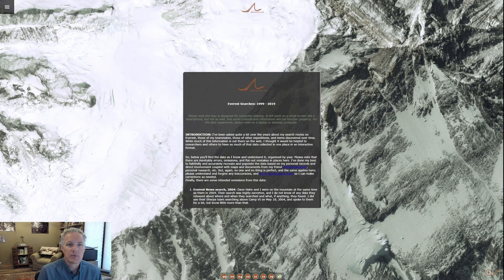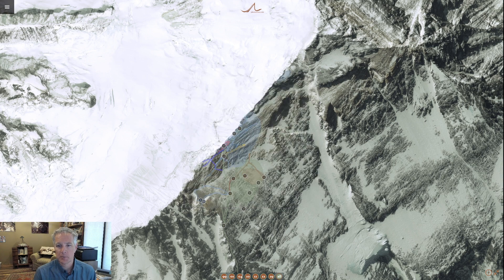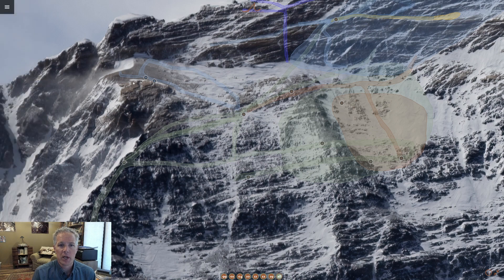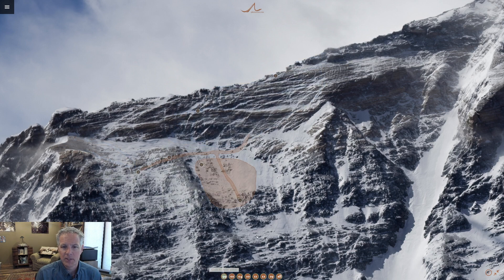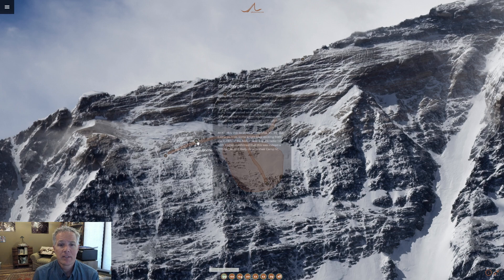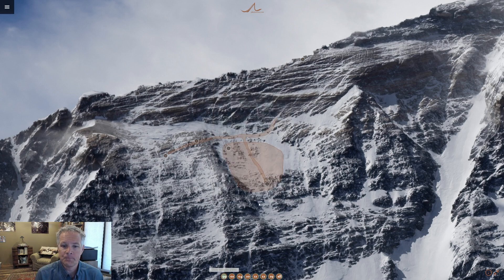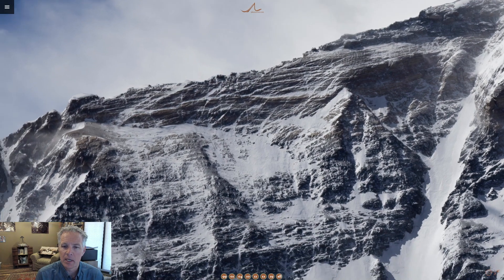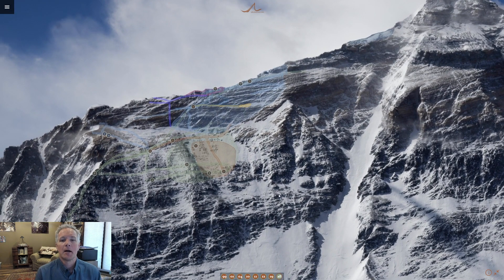Everest Searches: 1999 - 2019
What parts of Mount Everest's North Face have been searched for evidence of George Mallory and Andrew Irvine from 1924? What items have been found over the years? I've been asked this for years, so I finally decided to put all the data together in a digestible, interactive, visual format.

In this video, I explain the Everest Searches project, with a few notes and caveats, and then show you all what it looks like. Once you've watched the video, head on over to the project itself and dive in! And, please be sure to let me know - either in the comments here or in the comments on my blog post -  about any problems, inaccuracies, changes, suggestions, etc. (I'm not opposed to a simple "thanks" either!)

- Everest Searches on the unDefined Community forum (requires a simple registration)